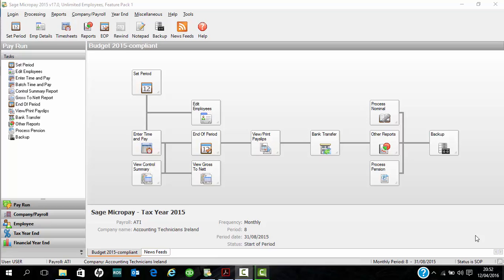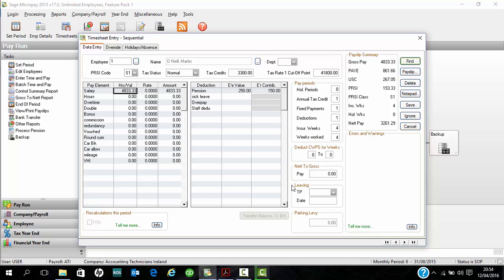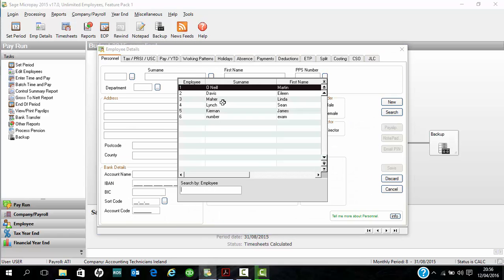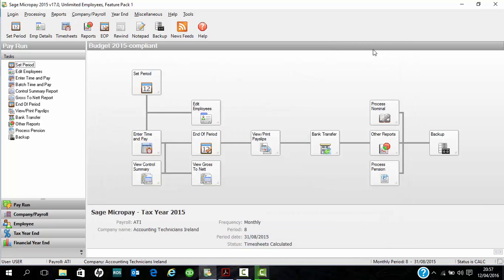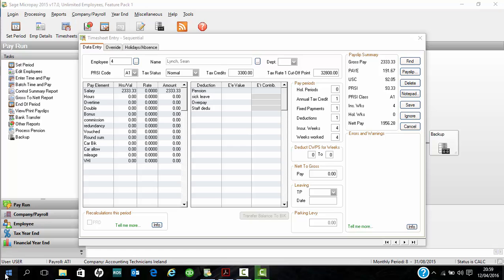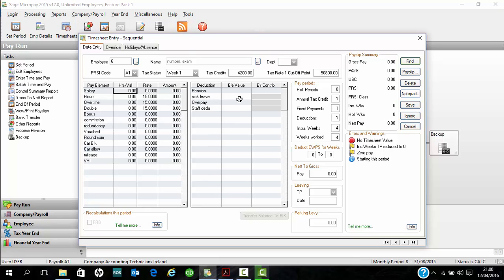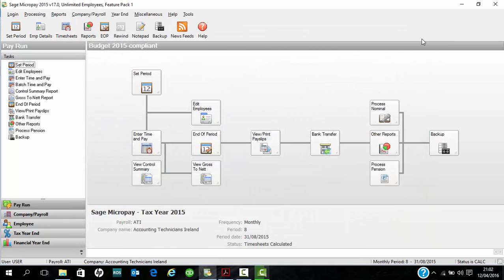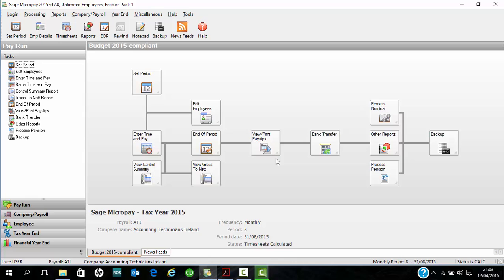Processing Payroll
a introduction to the processes involved in entering the payroll figures for Micropay